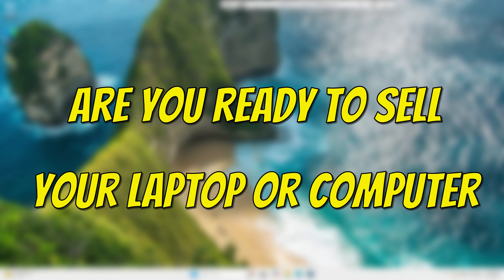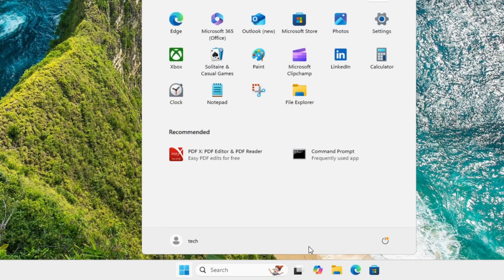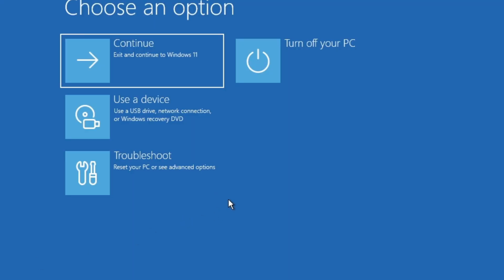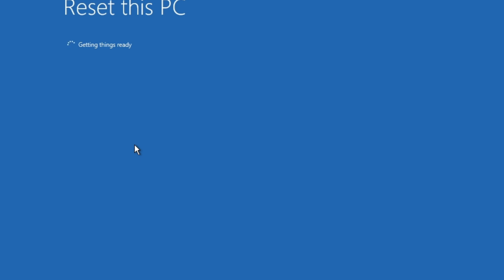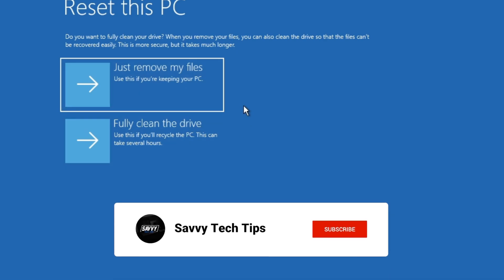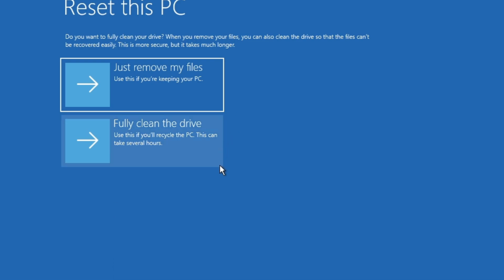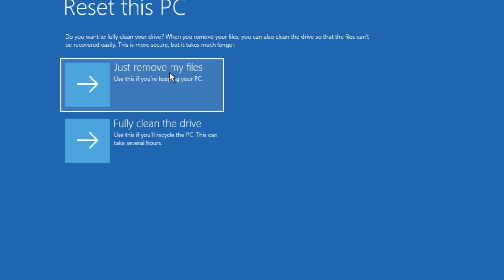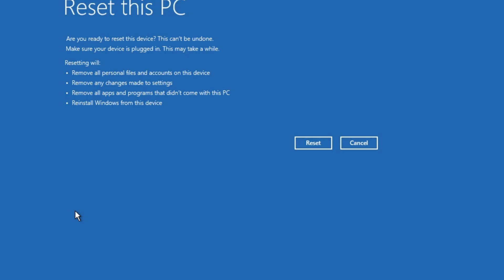Do this...Before selling your computer or laptop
I will show you what you need to do before you sell your computer or laptop.